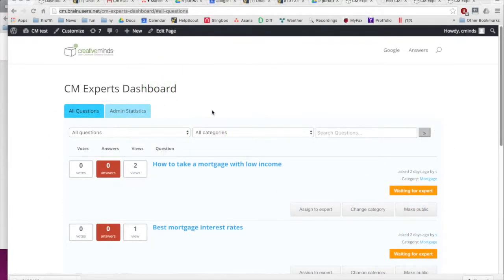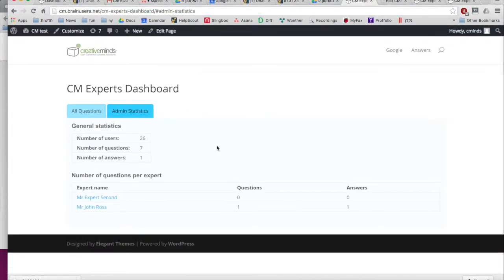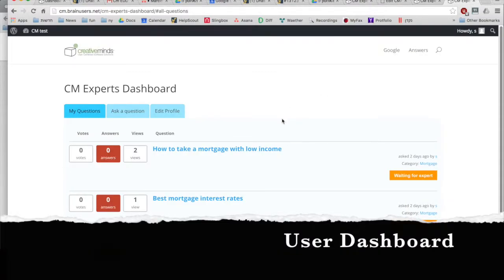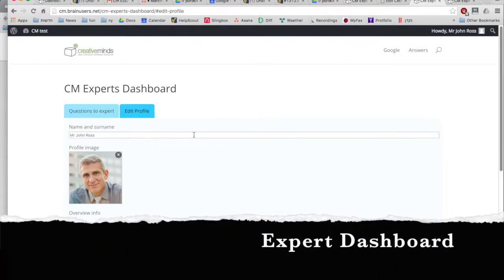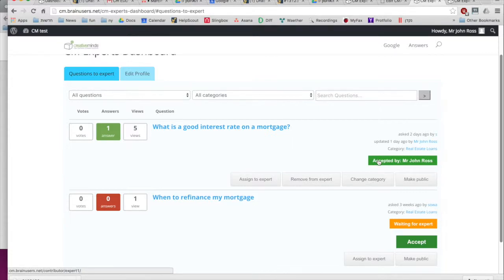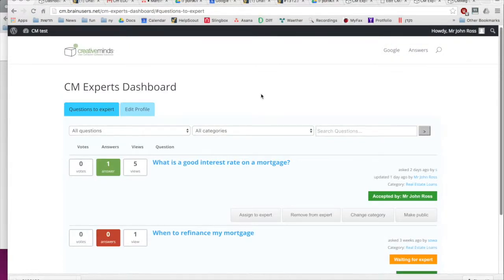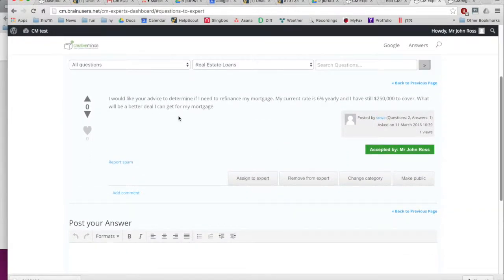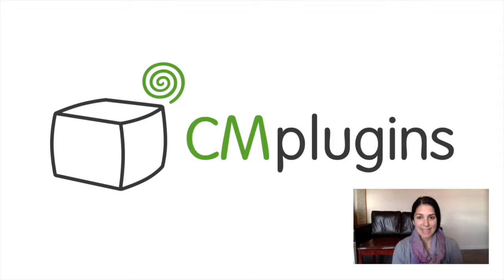Overview of the Ask the Expert Plugin for WordPress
Awesome Ask the Expert plugin for WordPress is a tool to support communication between experts and users. A user can post a question directly to experts on a specific topic. The first export to pick the question can answer it. The user can choose also to post it to the public as a general question. Experts can manage their communication with the users from a dedicated dashboard showing them all new questions and also questions they are currently managing. Admin dashboard includes an overview of all questions in the system. Admin can assign question to a specific category and move question between experts.